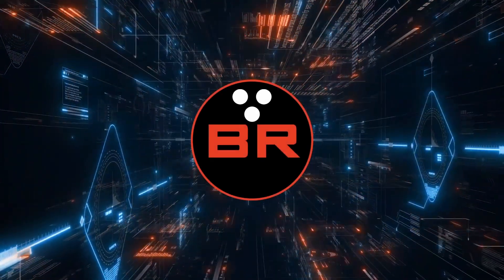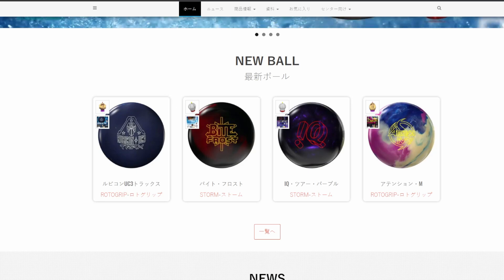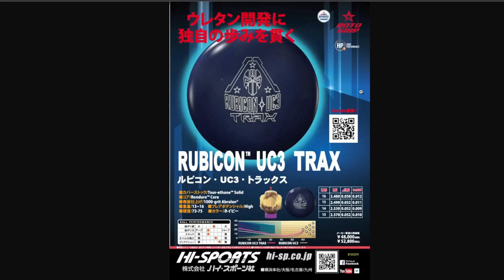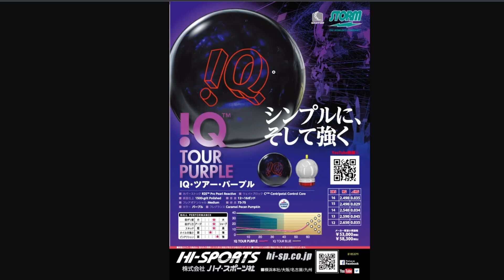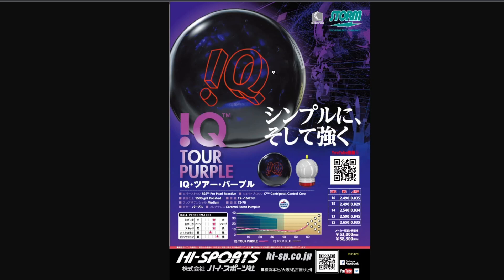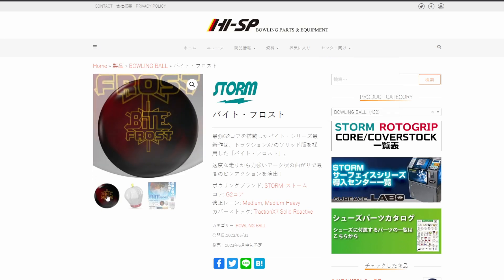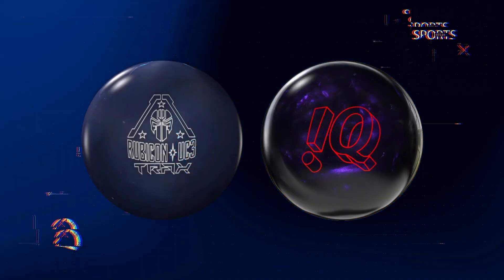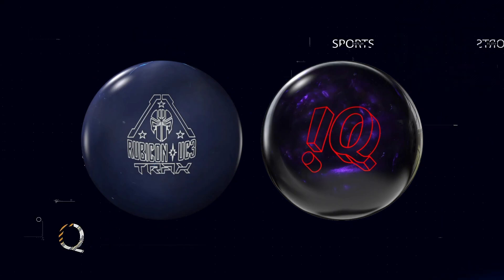RUBICON UC3 TRAX * IQ TOUR PURPLE | WILL STORM & ROTO BRING THESE TO THE USA???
Bowlers Rant x 12bager Jerseys (all profits to Humane Society)